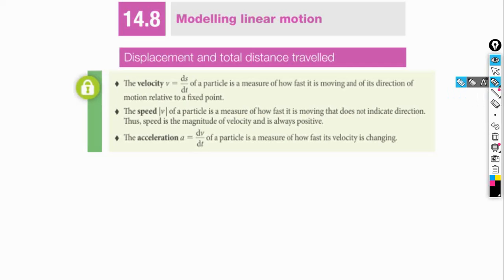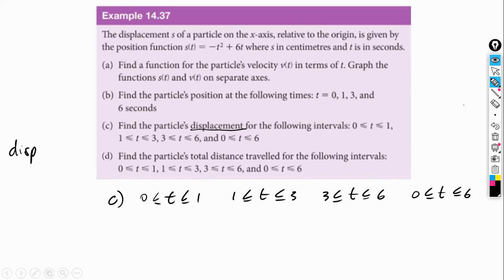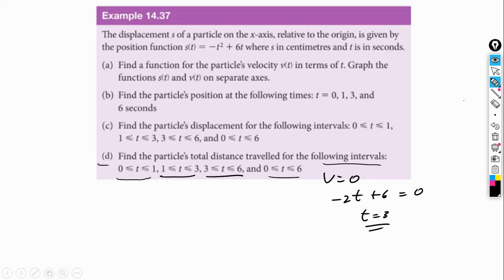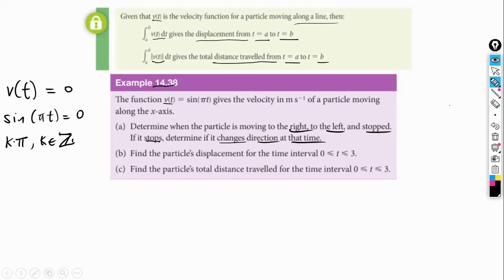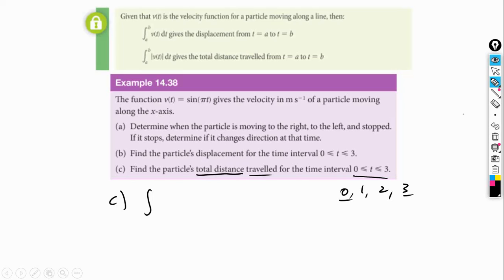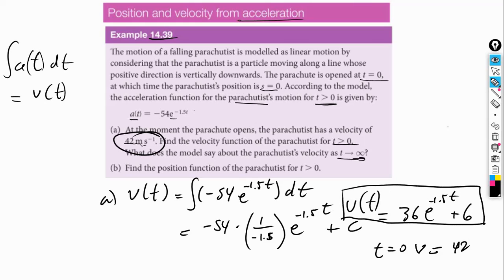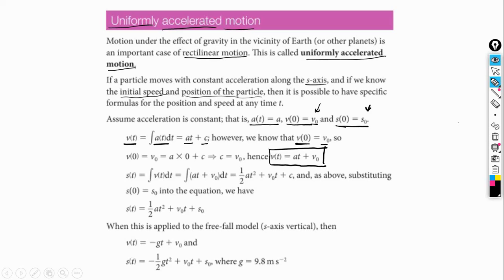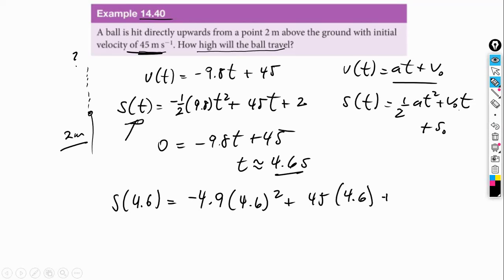HL AA 14 8 MODELLING LINEAR MOTION